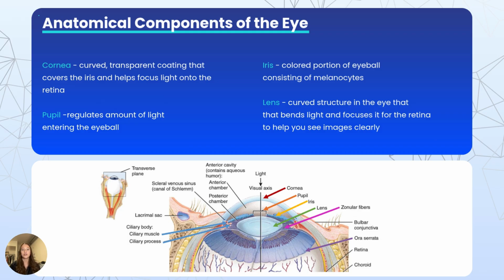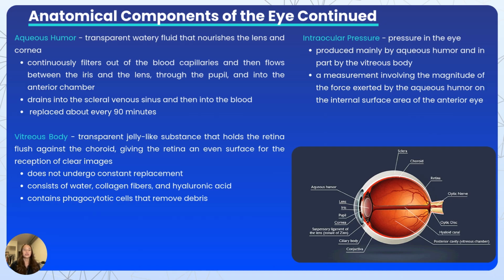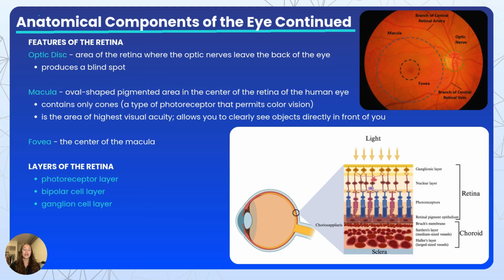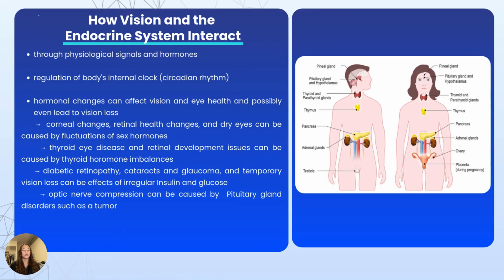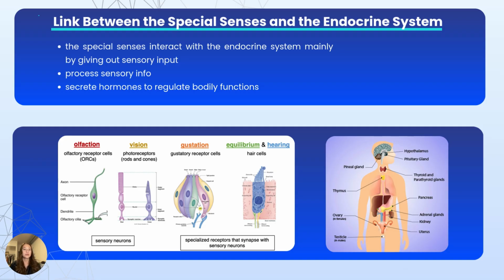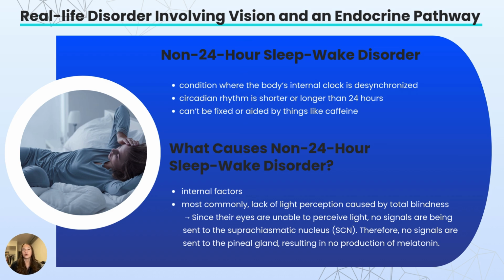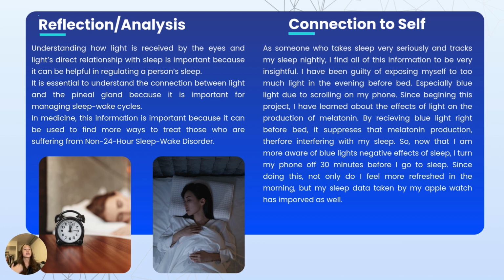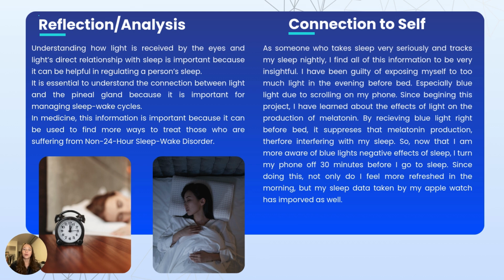How Vision Affects the Release of Melatonin From the Pineal Gland